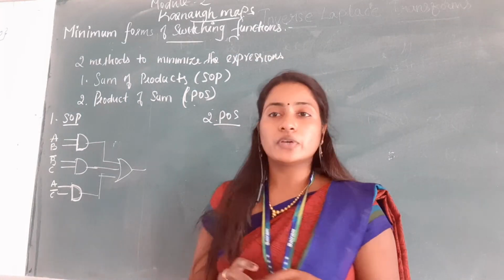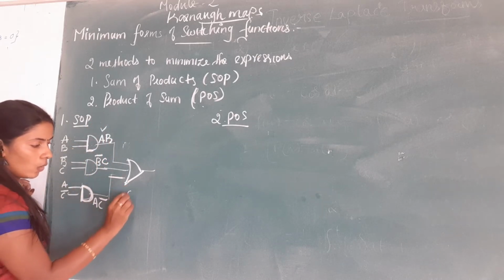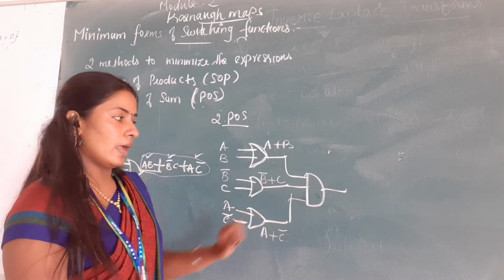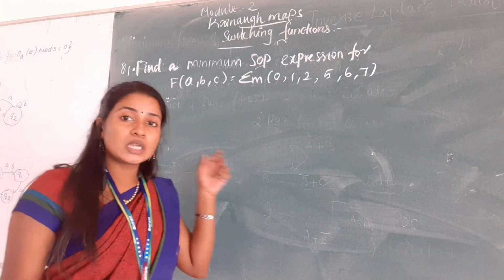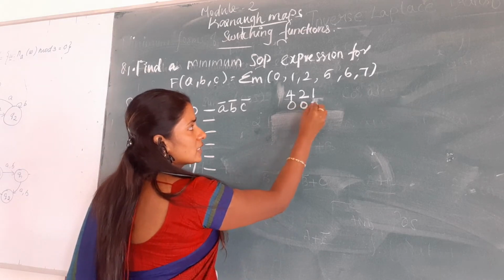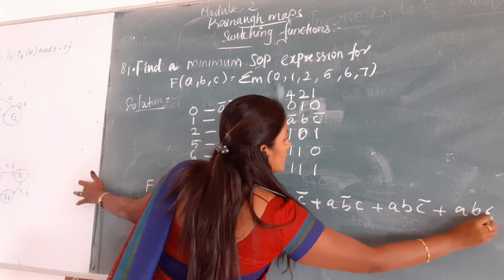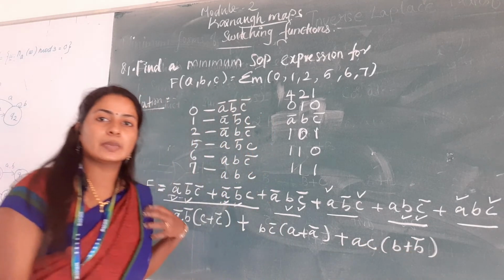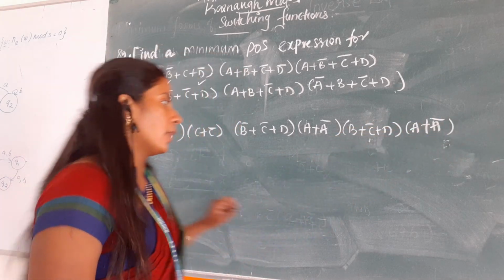Lecture Video_18CS33_Module 2_Minimum forms of switching function_Lorate shiny